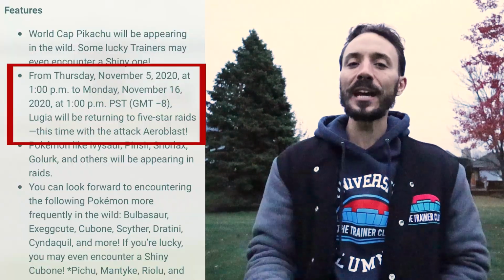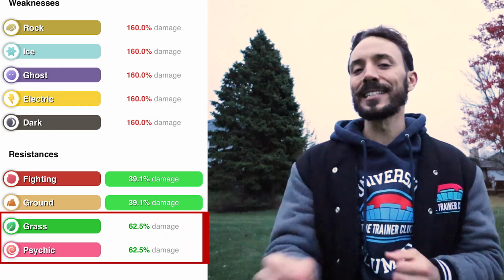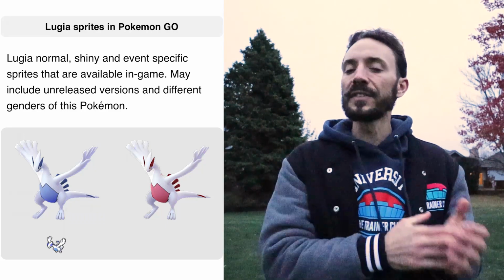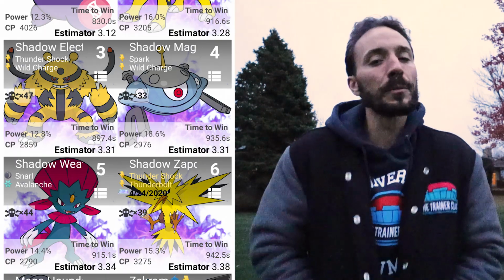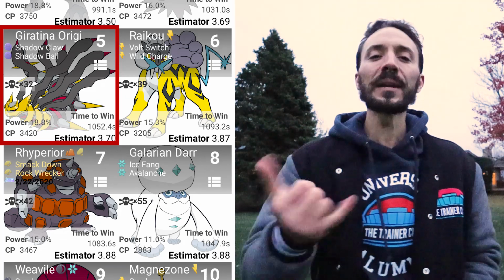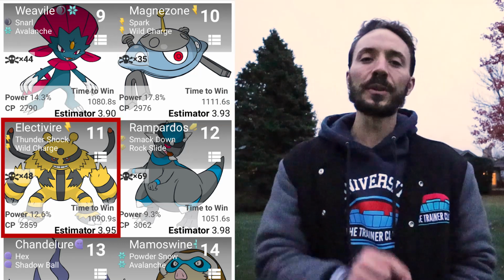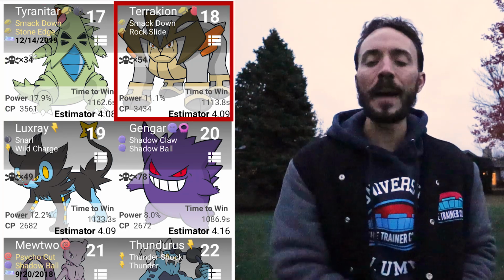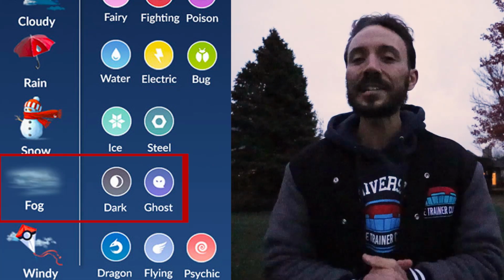THE SHINY *LUGIA* COUNTER GUIDE! 100 IVs, MOVESET & WEAKNESS - PSYCHIC LEGENDARY RAIDS | Pokémon Go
Shiny Lugia Raids are coming back to pokemon go starting on November 5th! Are you ready to beat this pokemon to get a shiny and a 100% IV?

Are you ready to beat Shiny Lugia in pokemon go? Do you know what the 100% IV's are?

Today we are going to check out the COMPLETE Lugia raid boss guide which will include:

- Lugia counters for Pokemon go
- Where does Lugia rank for Pokemon go
- Lugia Trio and Quad possibilities
- Pokemon go Lugia shiny release
- Lugia pokemon go - how to get it
- Lugia pokemon go 2020
- Lugia pokemon go best moveset
- Shiny Lugia Aeroblast moveset

Let's make sure you are 100% prepped for this first time shiny flying and psychic legendary raid boss.

The Trainer Club - Pokemon Go Youtube Channel